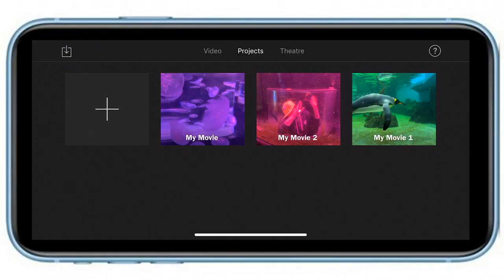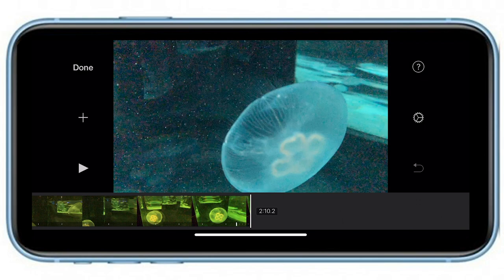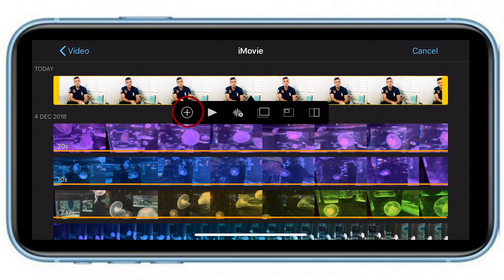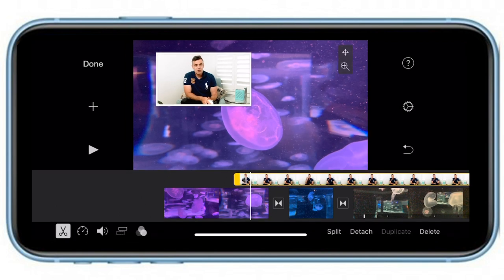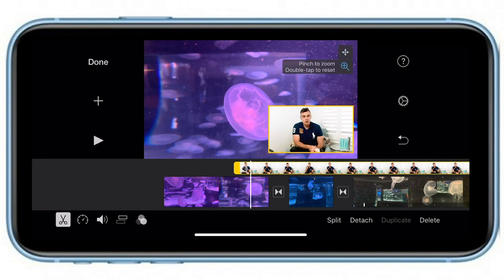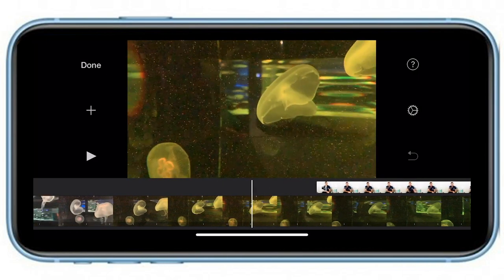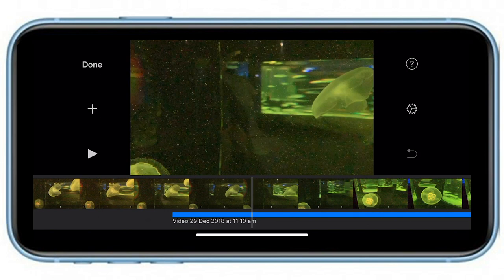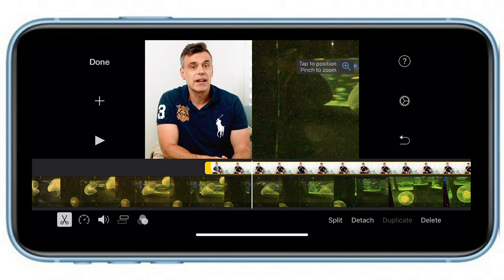How to do Picture in Picture (PIP) and Split Screen video using iMovie for iOS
In this video, I show you how to create a PIP - Picture in Picture style video using iMovie for iOS.

NOTE: A new version of iMovie was just released in June 2019. Everything I show you is much the same but now in the drop down menu you need to click on the icon with the ... to get to the PIP options. I will try to produce an updated video on this soon.

I also take a look at other video overlay options available in iMovie including cut away and Split Screen video.

This is a follow up video to my preliminary video tutorial on how to use iMovie on your iPhone and iPad.